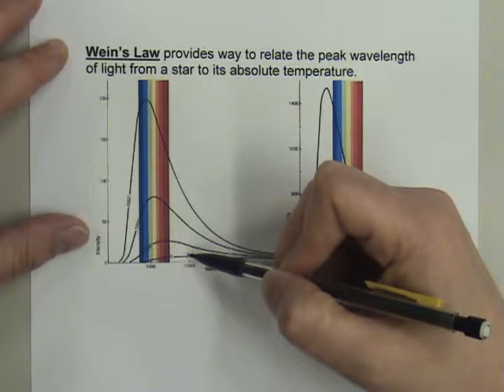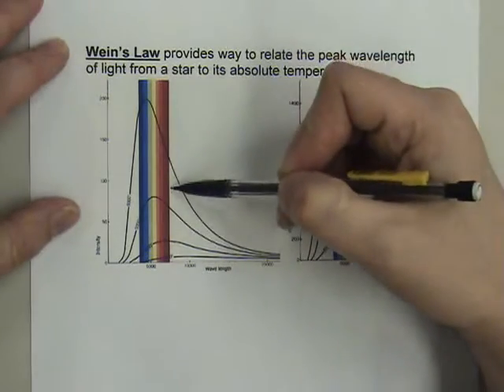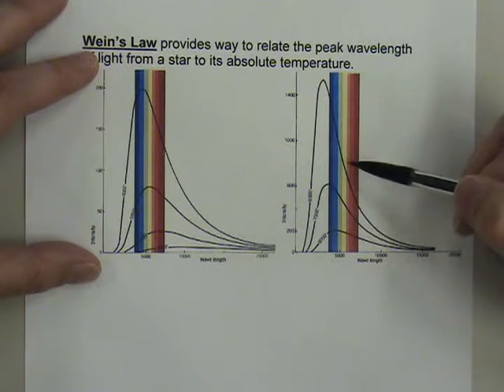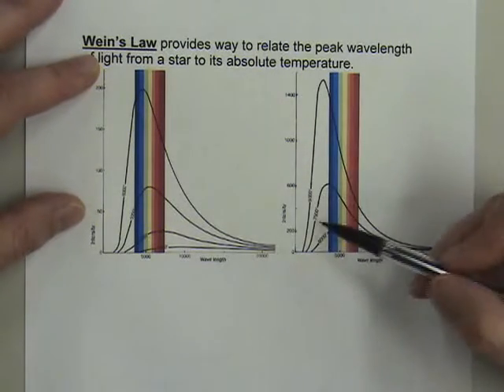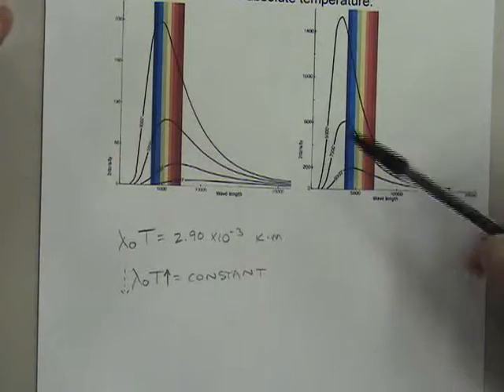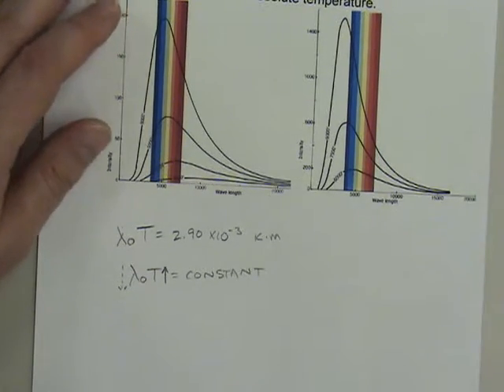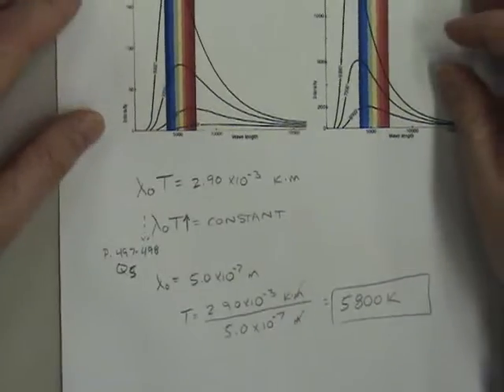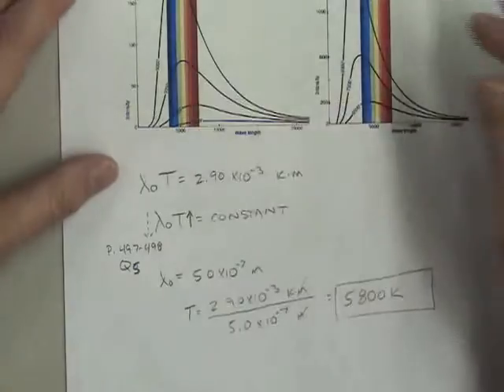Topic E2 part d